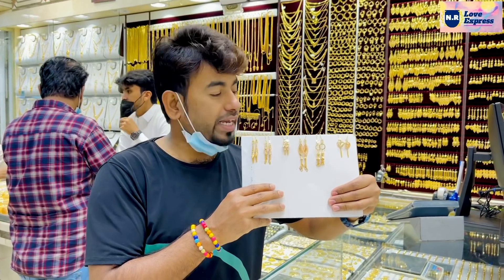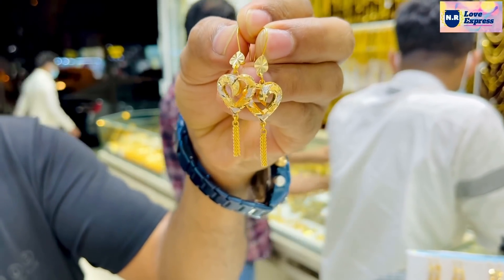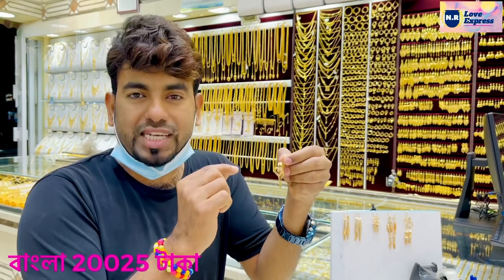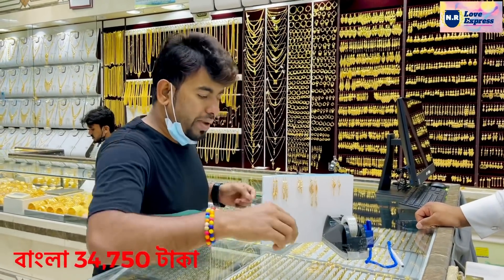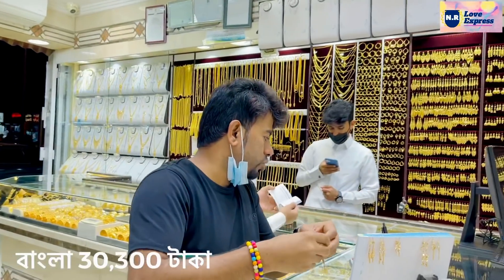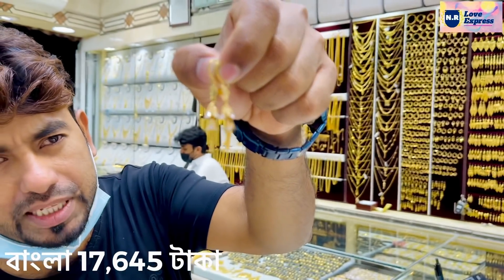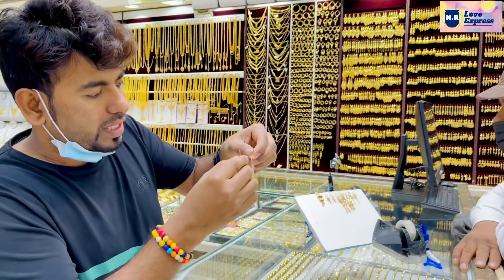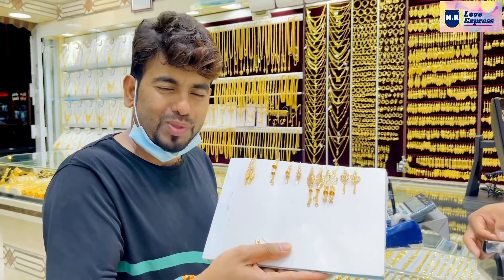২১ক্যারেট স্বর্ণের কানের দুলের ডিজাইন, Earrings New Collection,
২১ক্যারেট স্বর্ণের কানের দুলের ডিজাইন, Earrings New Collection,